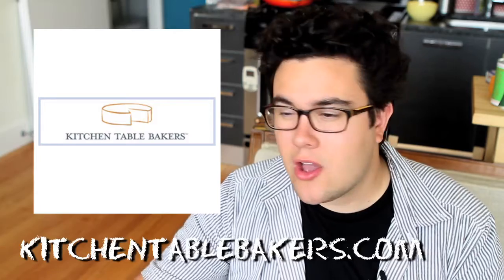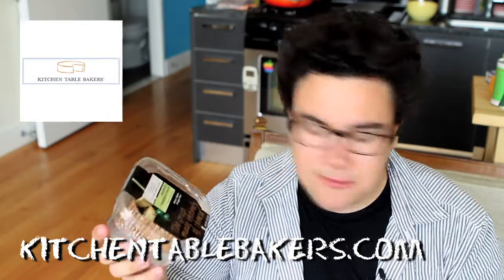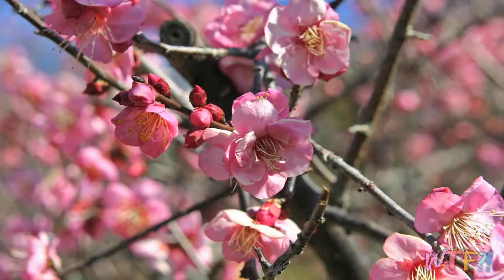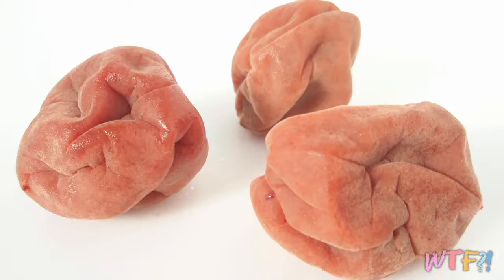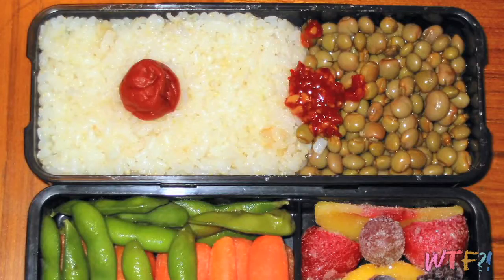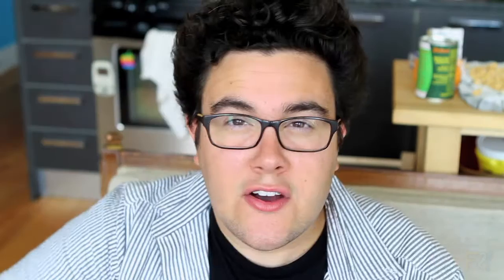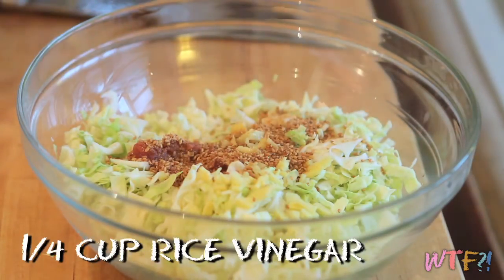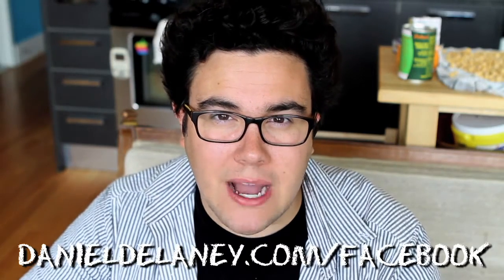What is Umeboshi? / Summertime Umeboshi Coleslaw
In today's What's This Food?!, host Daniel Delaney tackles the topic of Umeboshi, a pickled plum common in Japanese cuisine. This little morsel is packed with as much richness as astringency, and is commonly seen in bento boxes, as well as sushi. Daniel Delaney then took the umeboshi and used it in a light, refreshing, summertime coleslaw.